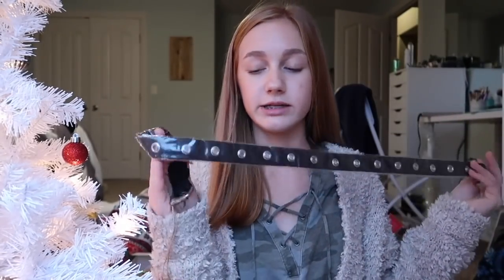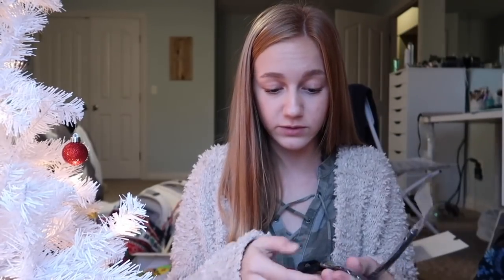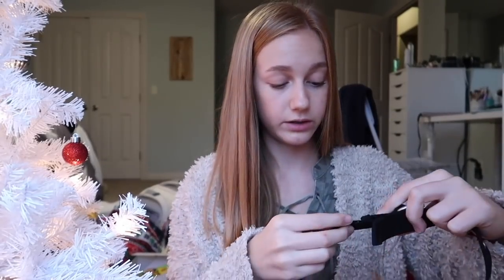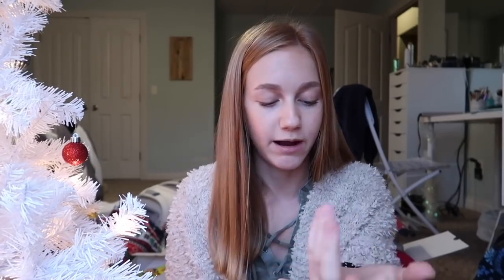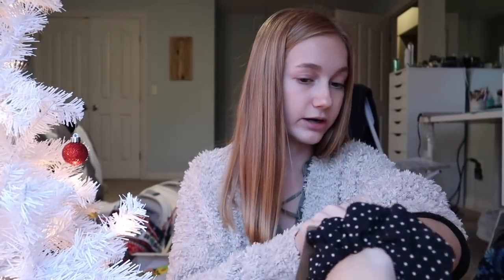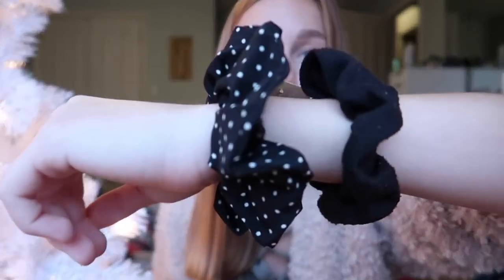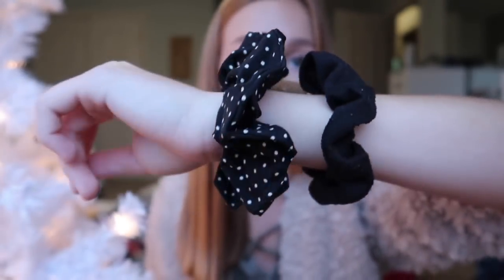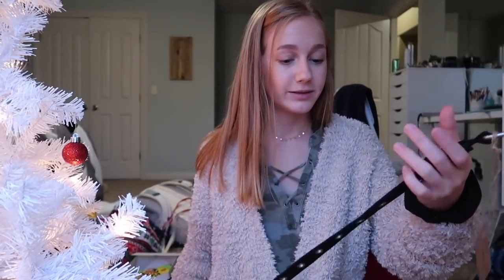brandy melville haul ♡ {vlogmas day 6}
hey guys!

today was a different video, something other than a vlog for vlogmas. i did a haul because i just got these things in the mail so i thought youd enjoy!!

socials:
dote: @ashlynnduvall

FAQs:
Age: 15
Camera: canon g7x mark ii
Editor: iMovie (on MacBook Pro)